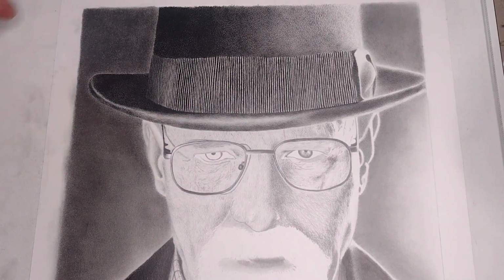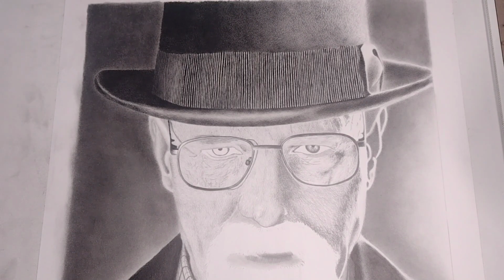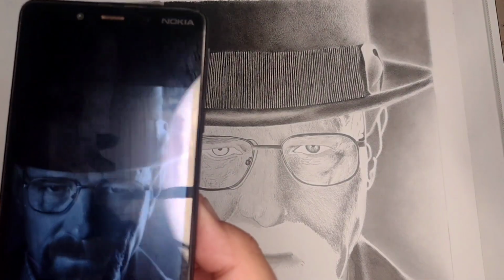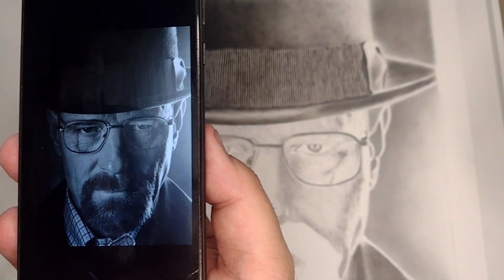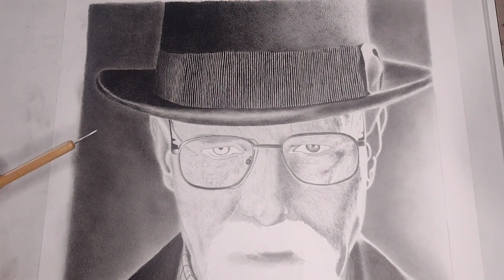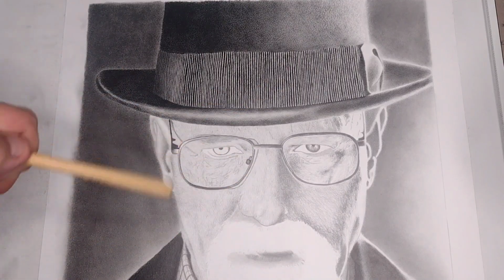Drawing Breaking Bad Walter White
Hi guys!

Here I share with you a drawing I am working on right now and I will share specific the eye development where you can see the techniques I already showed here on other tutorials being applied.

Have fun!